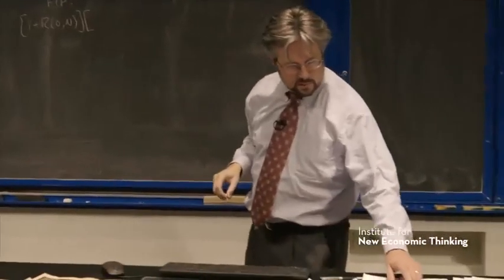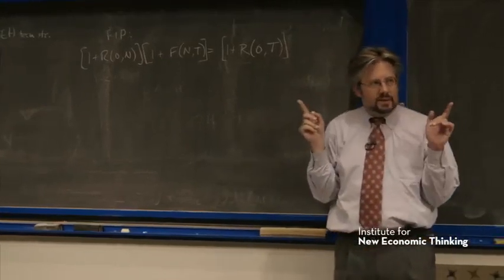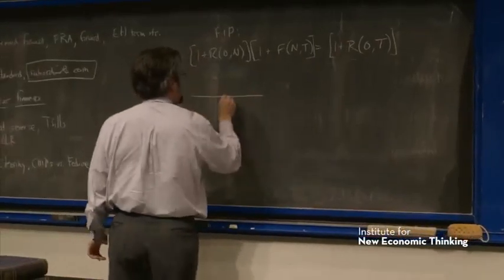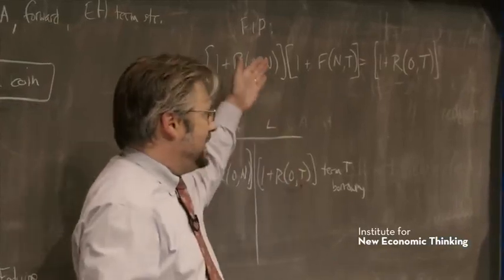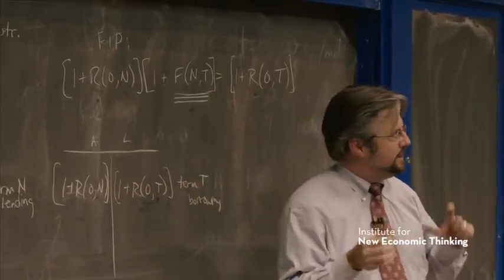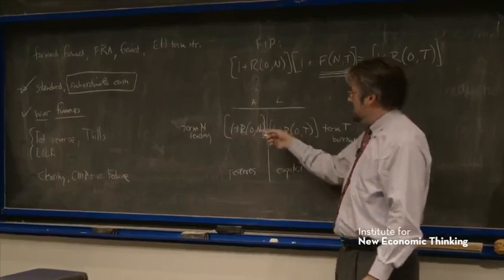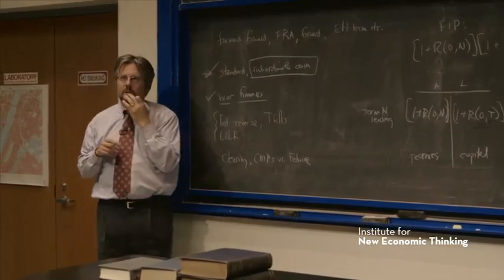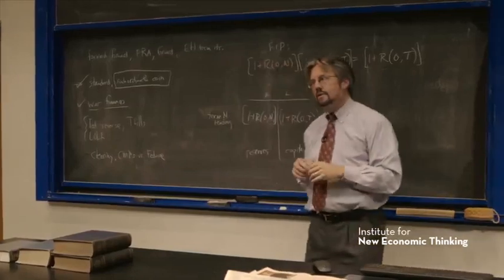Economics of Money & Banking || 08 Q Forward Parity 7 20